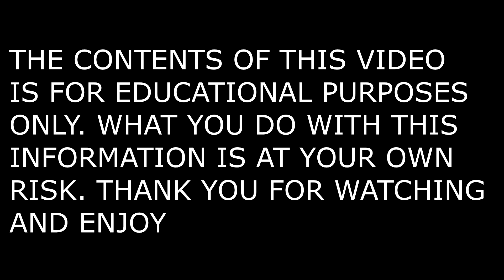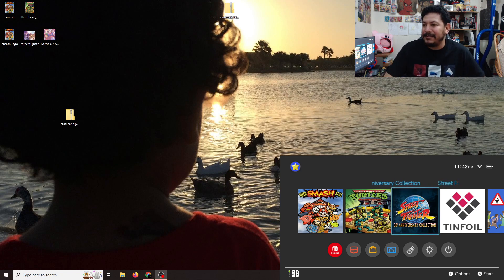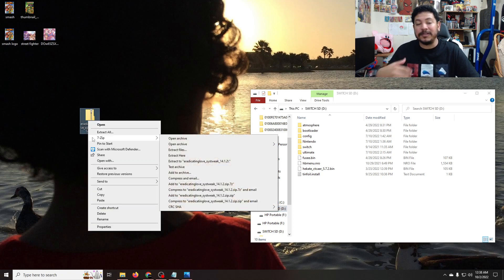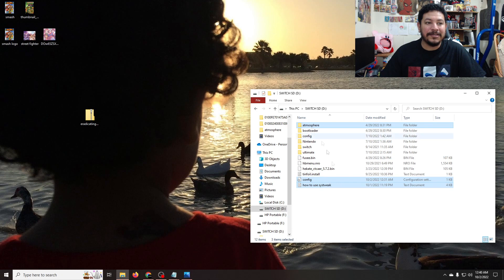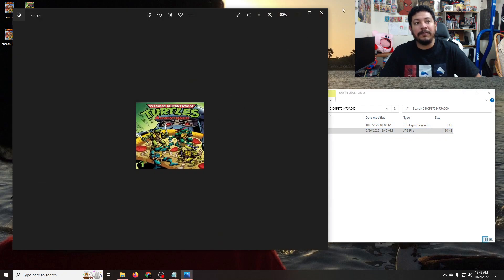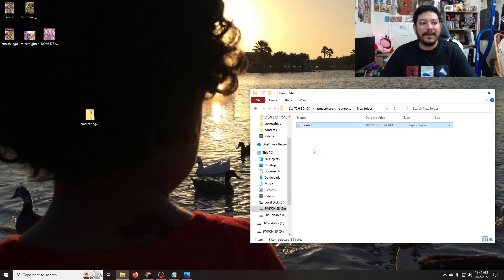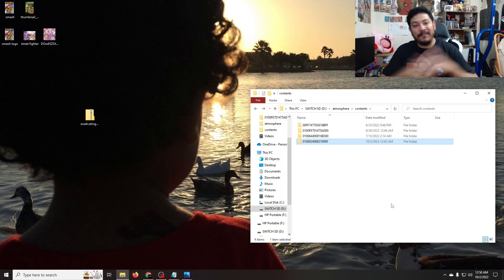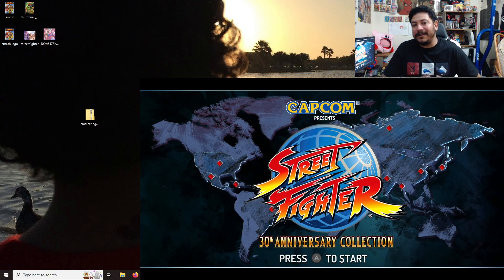Change image icons on your switch titles works with 15.0.0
tinfoil website for title id's :
tinfoil.io